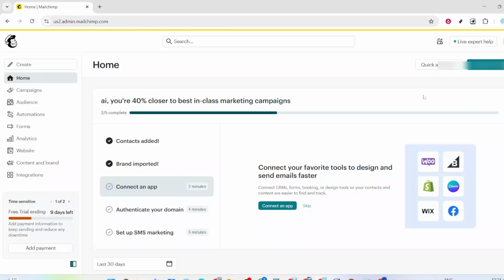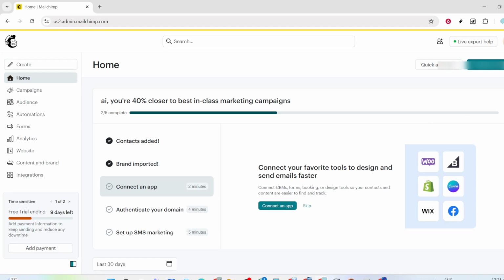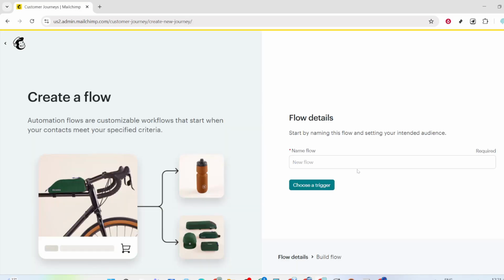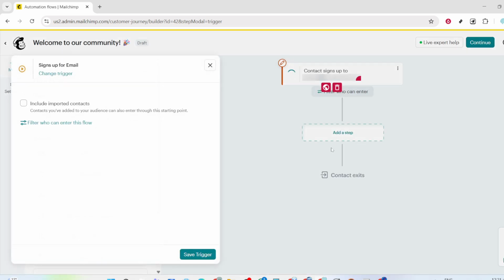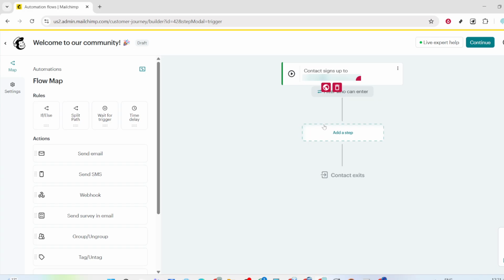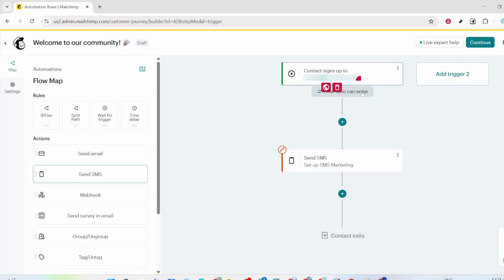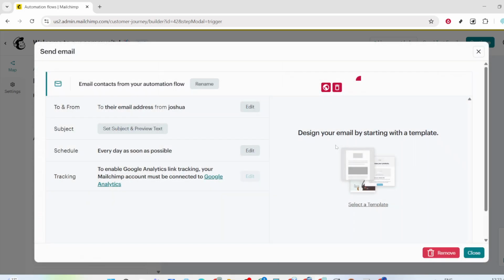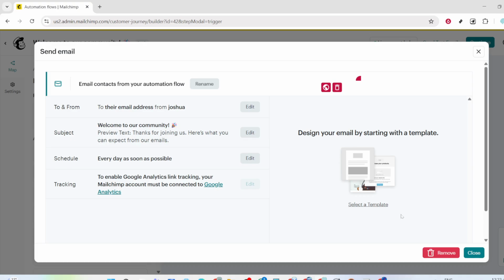How to Create Automation in Mailchimp (Tested)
In this video, we discuss how to create automation in Mailchimp, walking you through building an email automation flow from scratch. You'll learn to set up automation in Mailchimp by defining triggers like sign-ups and adding email actions, ensuring consistent communication. This Mailchimp automation tutorial covers the entire process, from naming your flow to publishing, making it easy to create automation in Mailchimp for welcome sequences and more.

00:00 Introduction to Email Automation
00:25 Navigating to Automations Section
00:43 Building a Flow from Scratch
01:00 Setting the Trigger Condition
01:12 Saving the Trigger
01:28 Choosing a Matching Trigger
01:52 Adding a Send Email Step
02:09 Setting Subject and Preview Text
02:34 Recap of Automation Steps